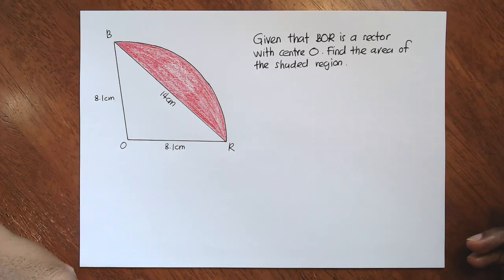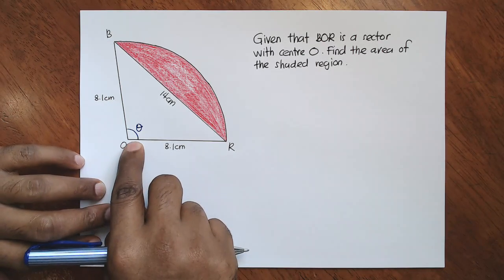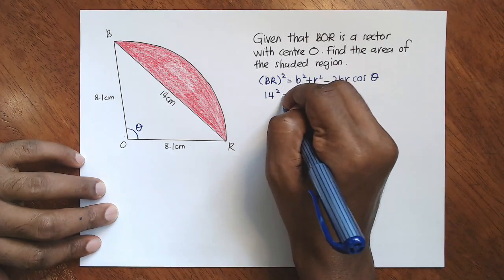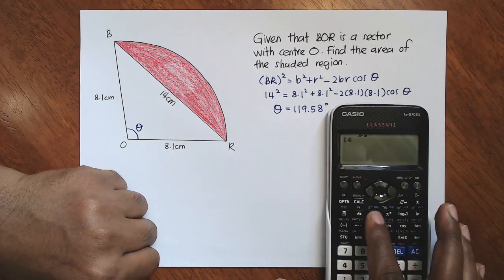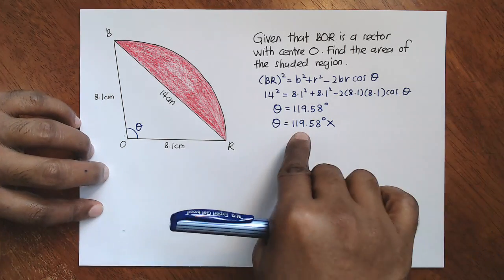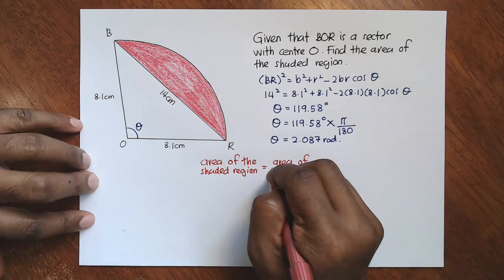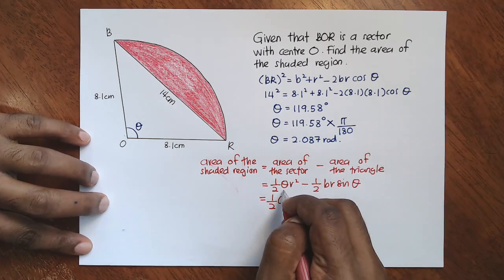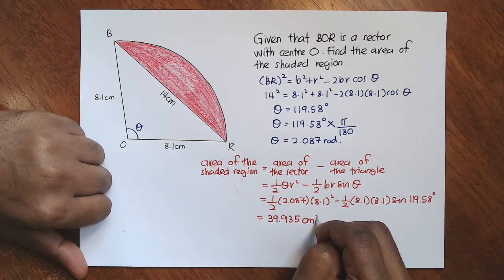Circular Measures 4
More examples of how to use the formulae.